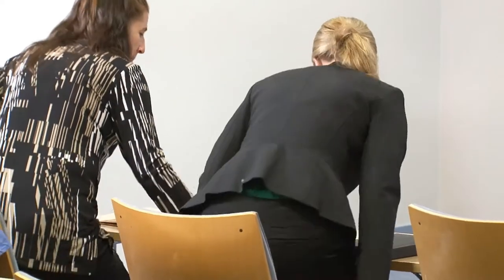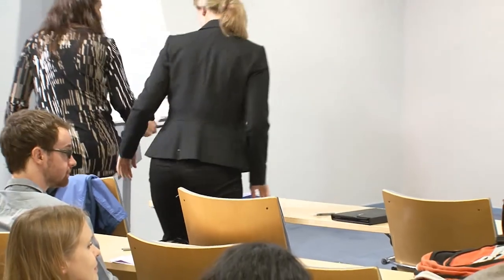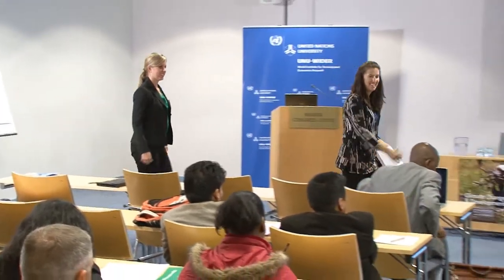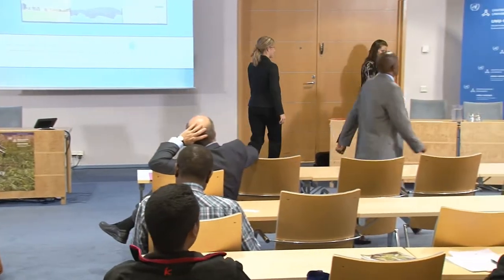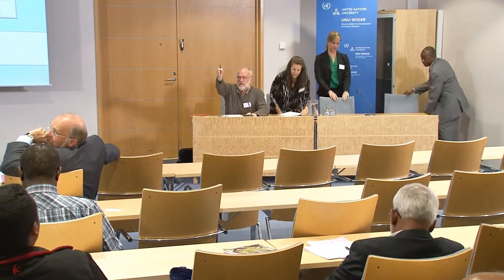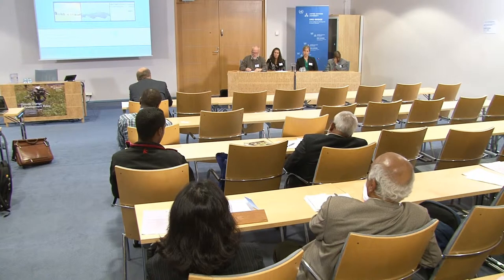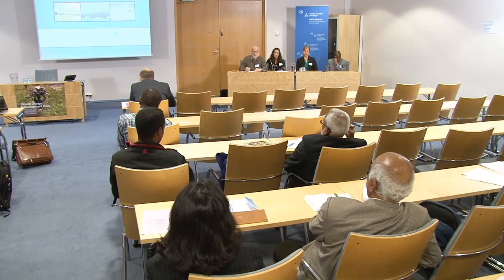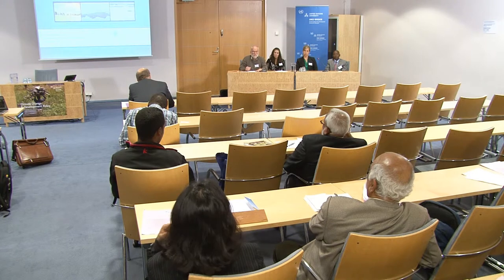UNU-WIDER Sept 2012: Session 2.2 - Questions and Answers